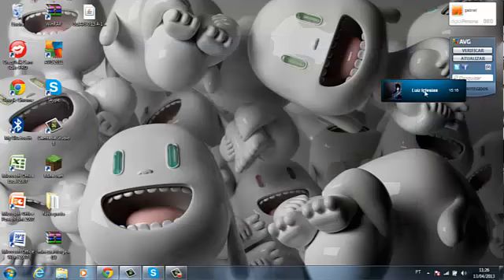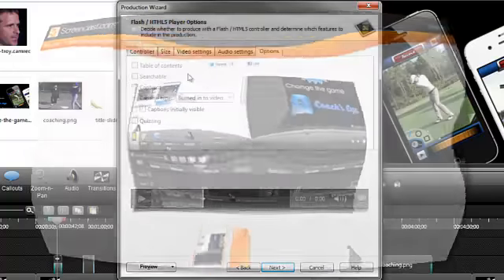como intalar mod mo creatures no minecrft 1.5.1